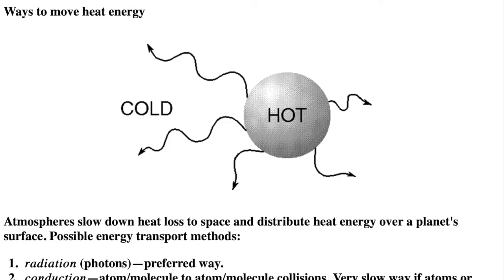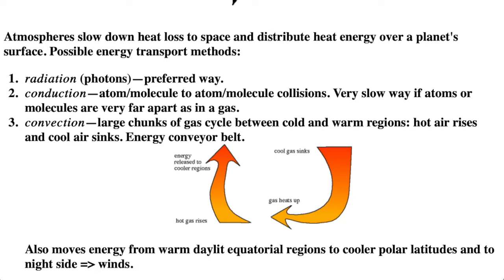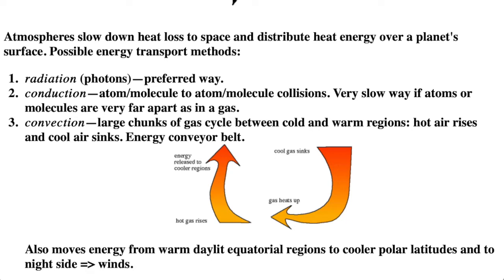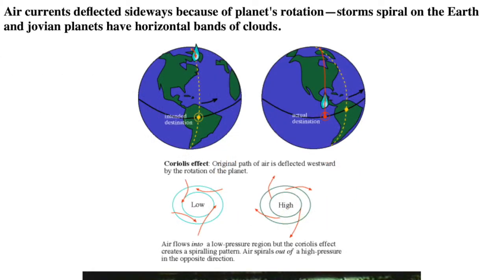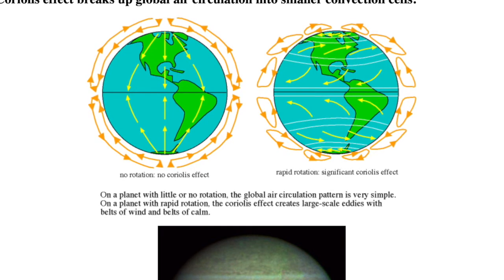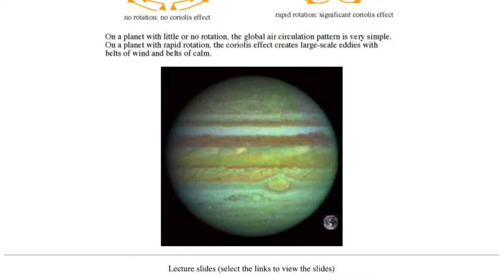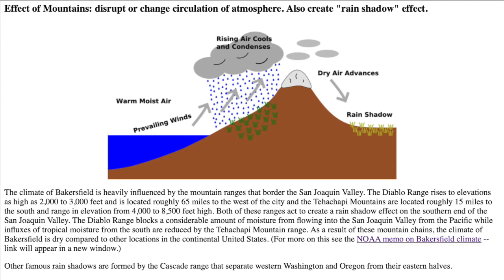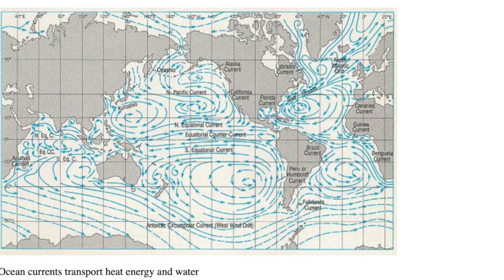Planet Atmospheres for Public Lecture 3 — Energy Transport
This video is about the transporting of heat energy in an atmosphere via radiation and convection. It also looks at how the rotation of a planet can affect the circulation of air via the Coriolis effect, the effect of clouds, and how mountains and ocean currents affect a region’s climate. Third of a set about atmospheres and fifth lecture for chapter 9 of Astronomy Notes.